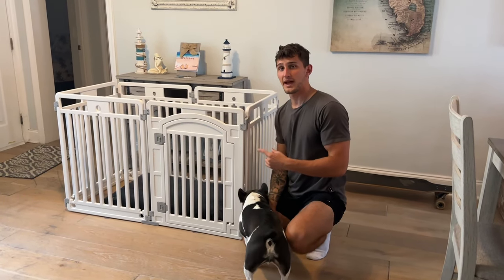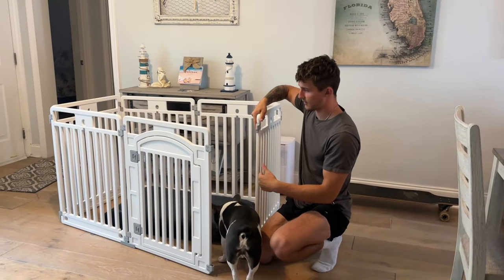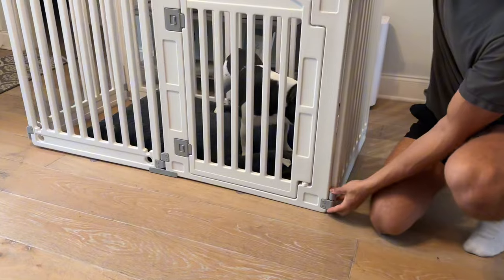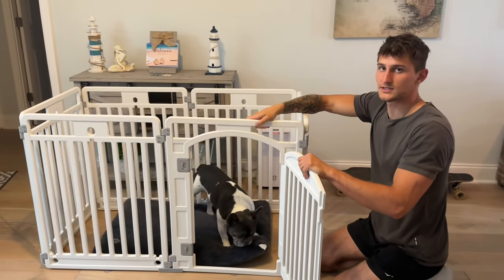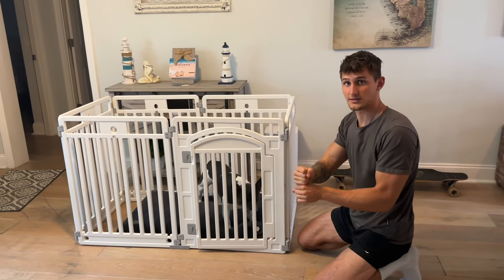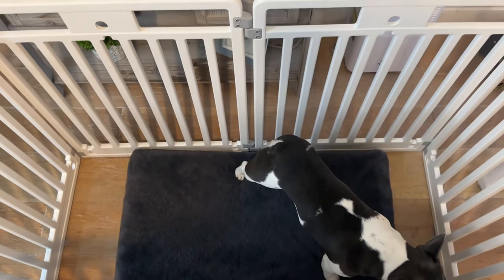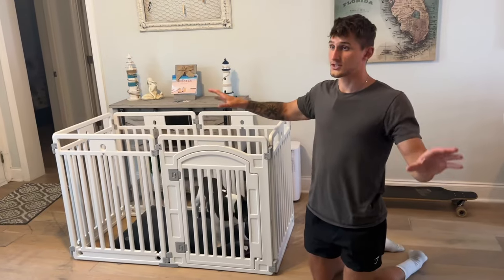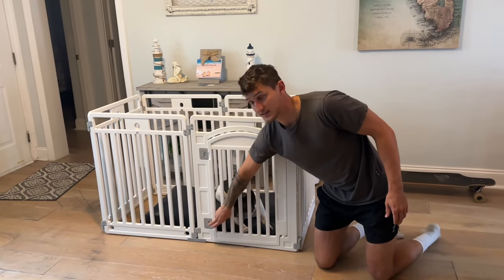The Perfect Playpen For Your Dog!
6 Panel Play Pen